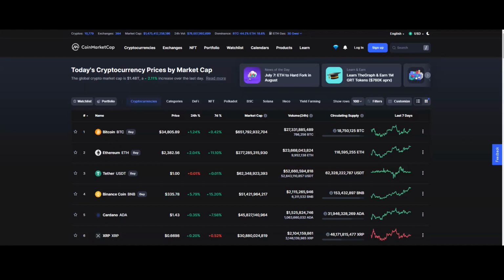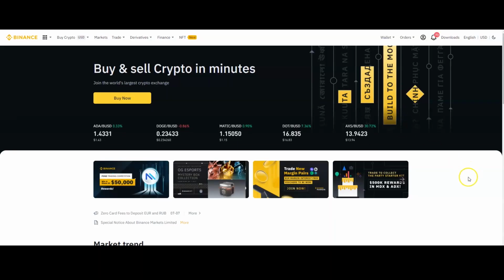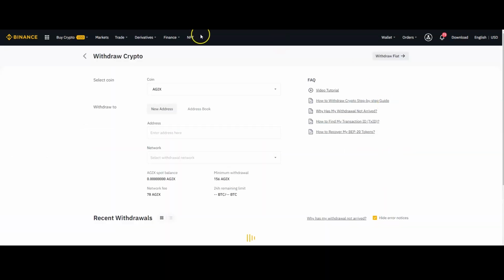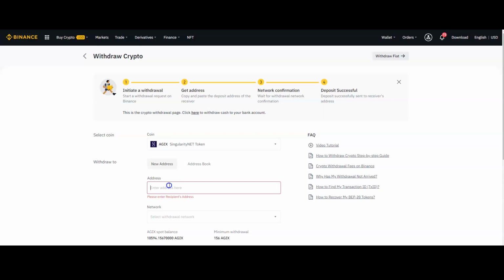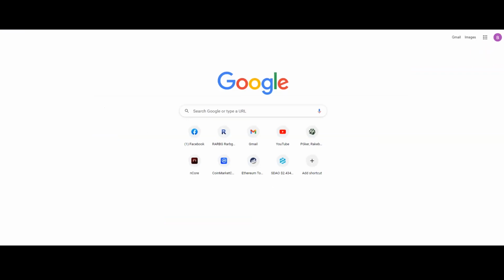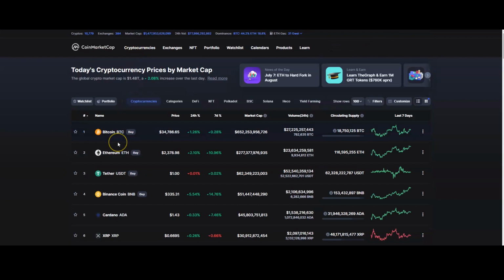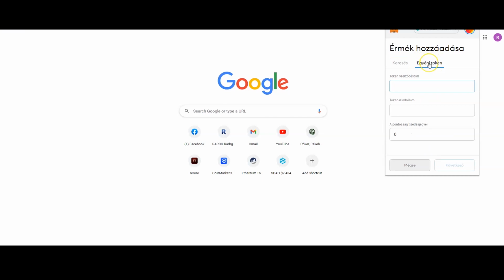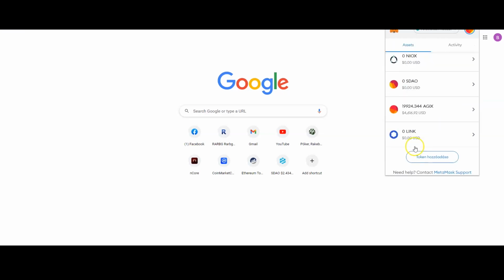CRYPTO - How to send your AGIX ERC20 tokens to your Metamask wallet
Want to send ERC20 tokens to your Metamask address? Here's how and why you should do it.